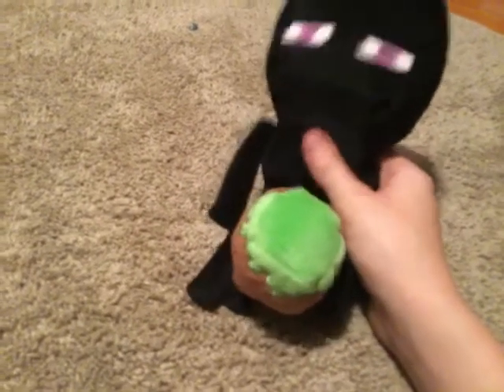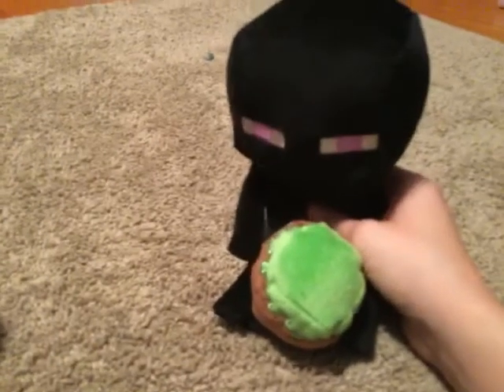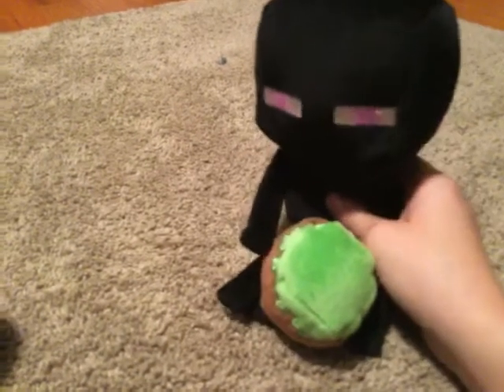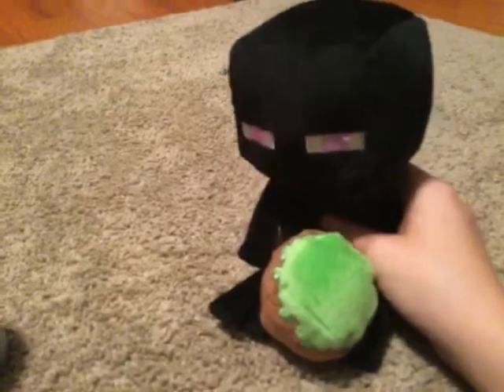Tim’s exercise class